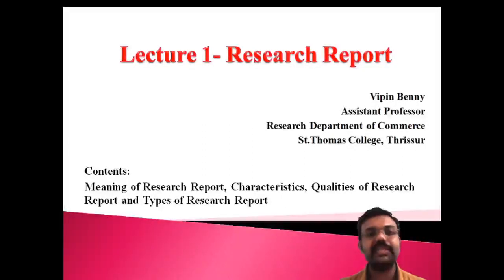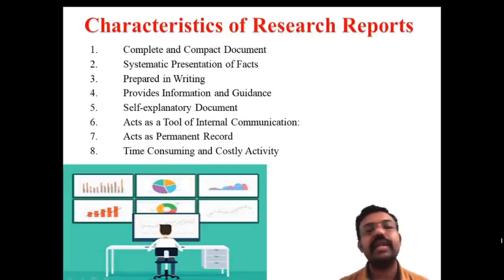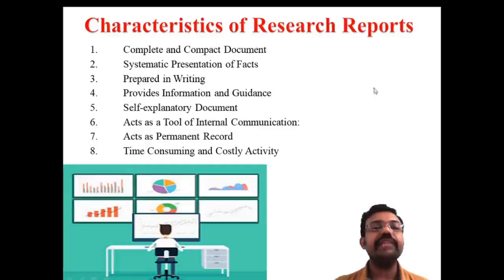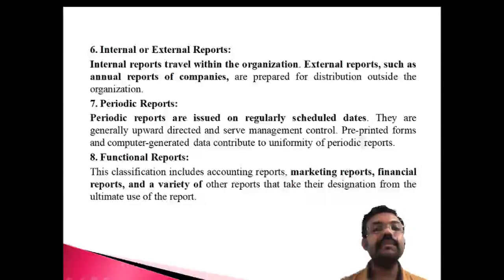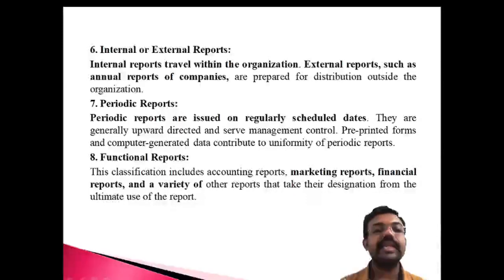# 1 Research Report | Characteristics | Qualities for Research Report | Types of Research Reports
Lecture 1 - Research Report | Meaning of Research Report | Characteristics |  Qualities for Research Report | Types of Research Reports |